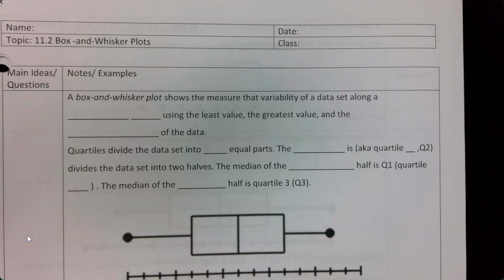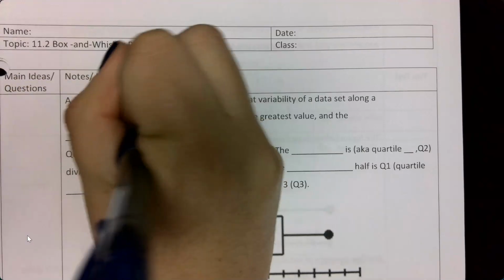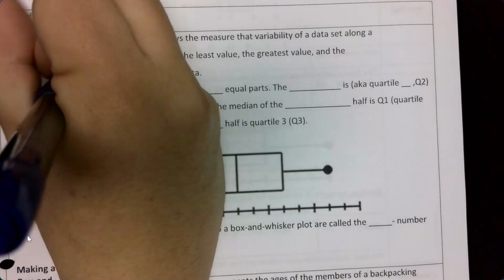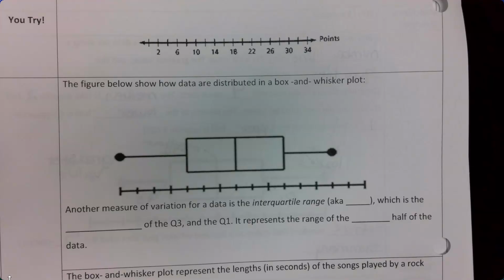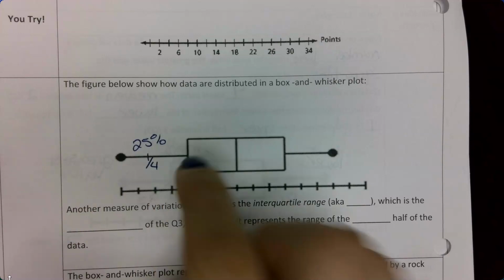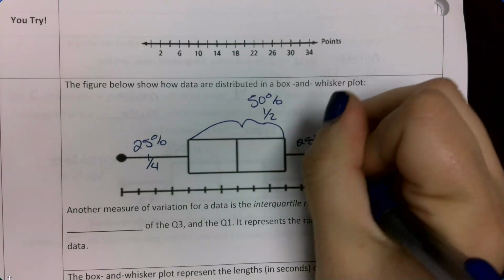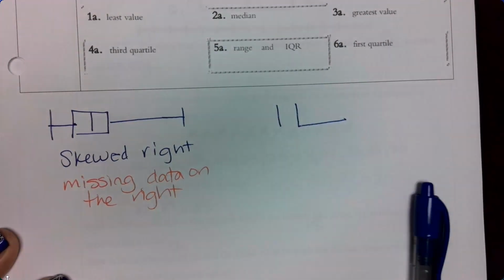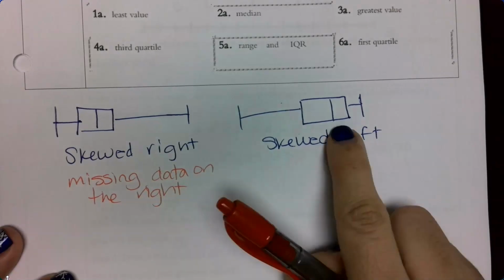11 2 Box and Whisker Plots